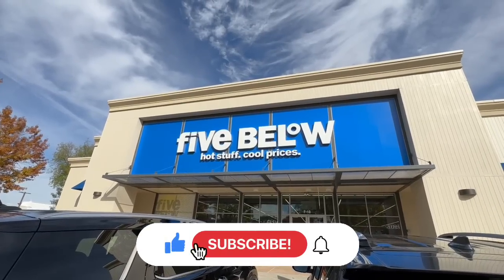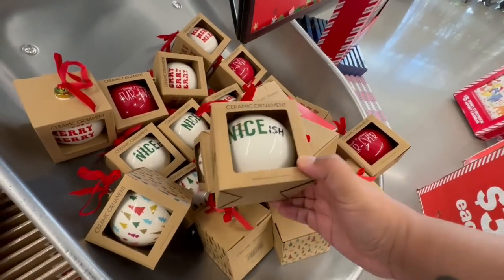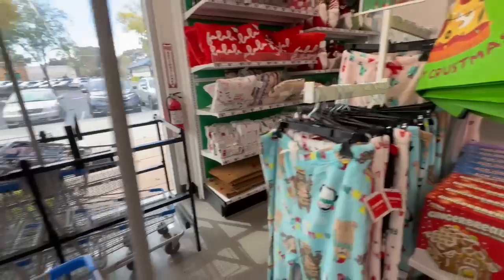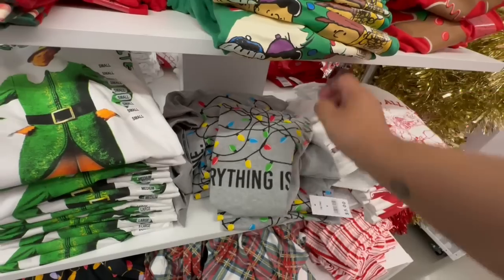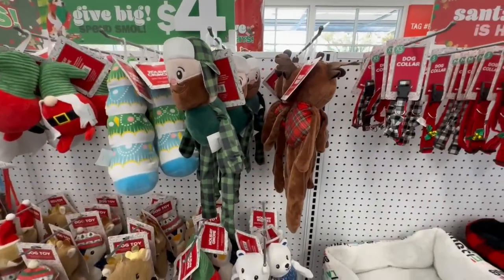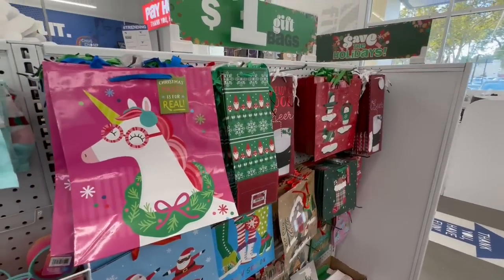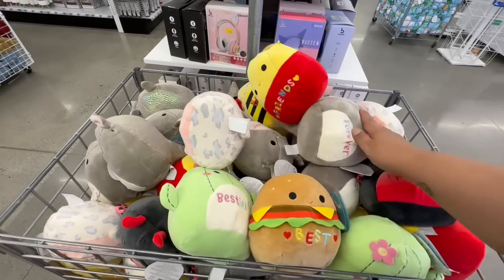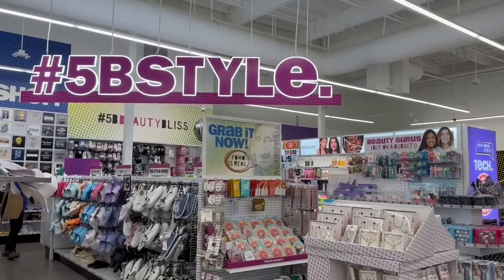✨ WOW ✨ Christmas Shopping At FIVE BELOW 🎄Christmas Decor and Gifts On A Budget Five Below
Hope you enjoy this Five Below Christmas Shopping vlog. Tons of Five Below Christmas Gifts available now. You could literally walk in and do a no budget shopping spree at Five Below! Early Christmas shopping at Five Below, Five Below Christmas 2022 is here. Lets do a Five Below Christmas Shopping Spree. ✨ WOW ✨ Christmas Shopping At FIVE BELOW 🎄Christmas Decor and Gifts On A Budget Five Below 11/16/22 Five Below is the go to spot for budget friendly Christmas gifts and decor.

To all The 99 shoppers thank you for always supporting me and helping me along the way, you are all  Queen of the 99. My channel is focused on helping you save money, make every penny count while getting name brands, healthy foods on a budget! I love to do 99 Cents Store Hauls. It is all about living your best life on a budget! Be a crafty girl and shop with me and of course keeping it chic on the cheap!

TIME STAMPS:

0:00 - Intro
0:30 - Five Below Christmas Shop With Me
1:11 - Five Below AMAZING  Deals
3:33 - 5 Below CHRISTMAS Shopping Vlog
5:55 - Five Below Christmas MUST HAVES
7:11 - Amazing Deals with Sway To The 99 aka Sway to the 99 Dollar Tree
10:10 - Five Below Christmas 2022 Shopping Vlog
12:12 - 5 Below Holiday Decor
15:15 - Five Below Must Haves for the holidays
18:18 - The Five Below Shop with me for never before seen items
20:47 - Outro

✨✨ SOCIAL MEDIA✨✨

SWAY F.

Thank you to all of you for tuning in each week and supporting my content, you are all beautiful Queen Of the 99 and Queen of the Dollar Tree Stay Blessed. And don't forget to, Do The 99!